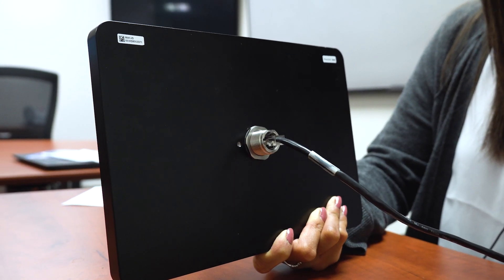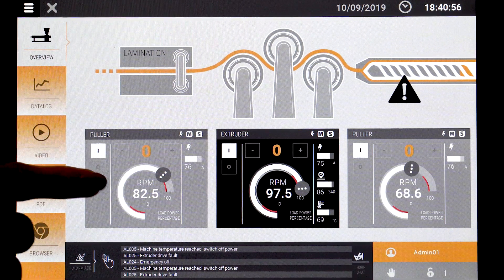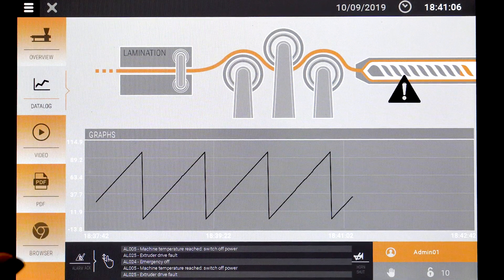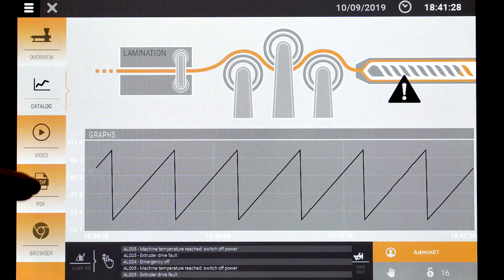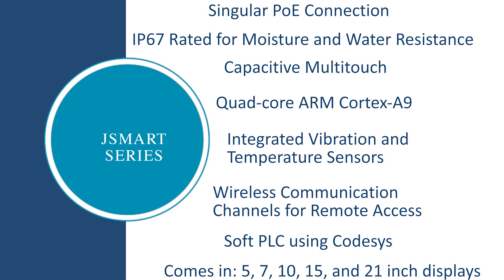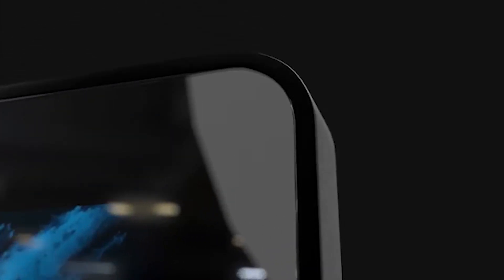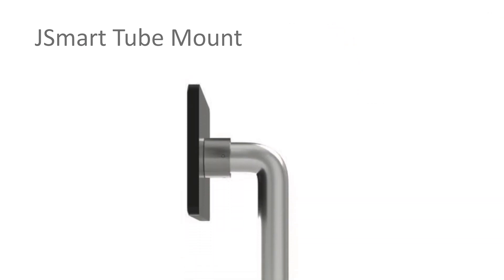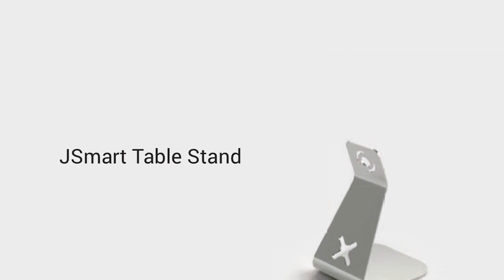HMI | JSmart Series | EandM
Get the best of both worlds, where functionality and aesthetics are combined for your industrial HMI devices.

Exor’s newest product line, the JSmart Series, offers an industrial HMI device that:

- is ultra slim - only one cable connection.
- is stand alone and doesn’t need to be enclosed in a cabinet.
- has great range and can be used up to 100 meters away from the machine!